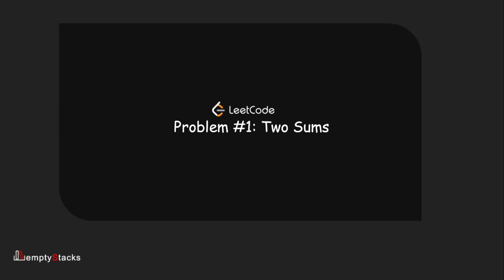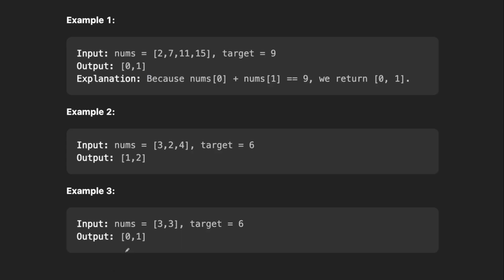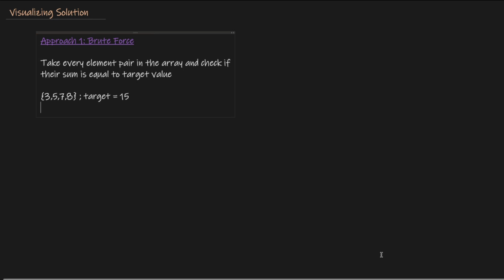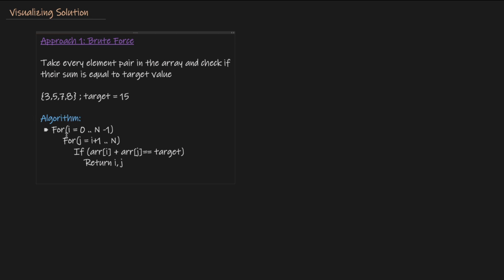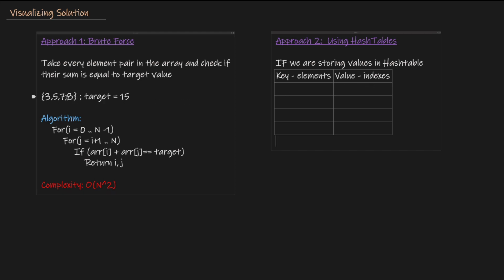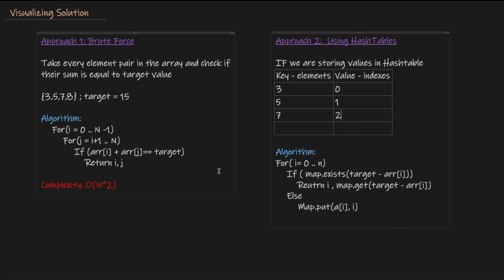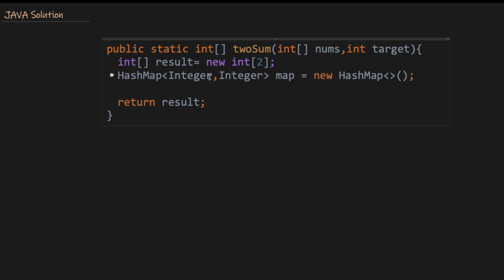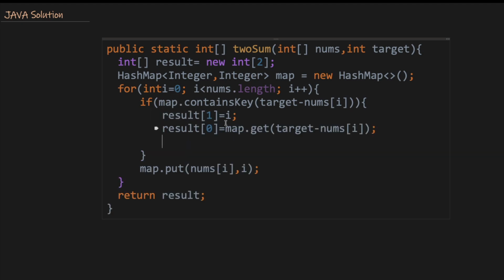Leetcode #001 Two Sum Problem Solving in JAVA